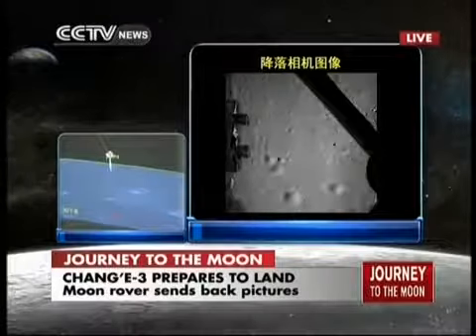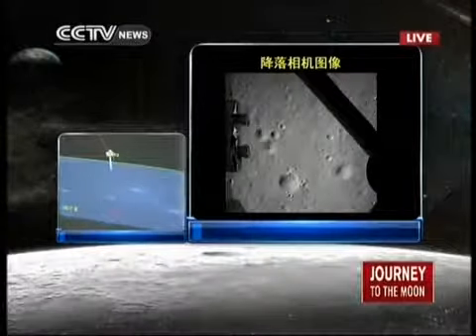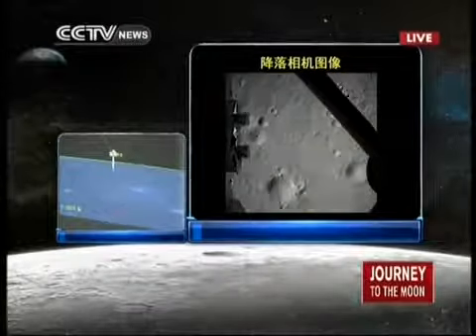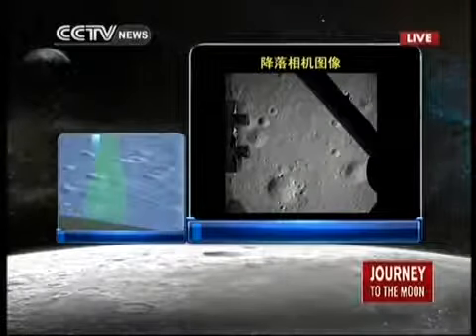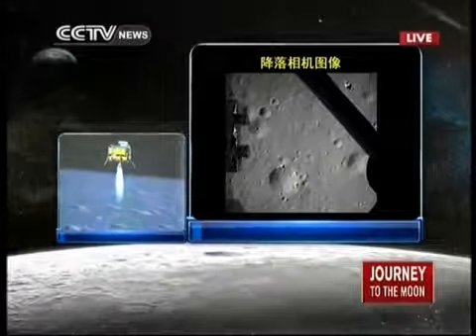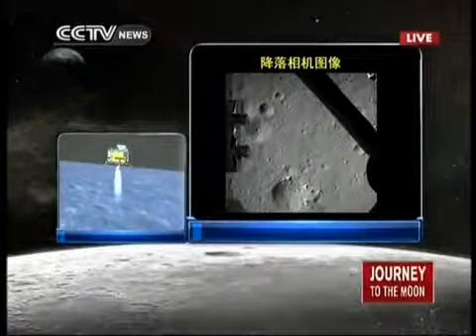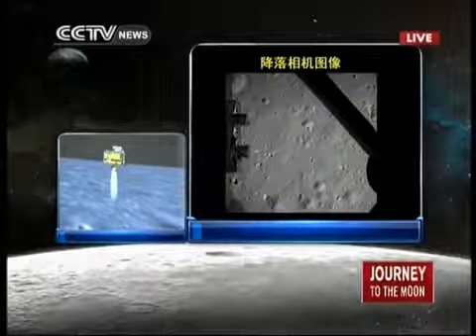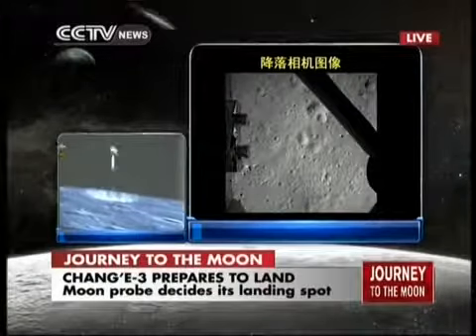Journey To The Moon FIRST chinese china chine